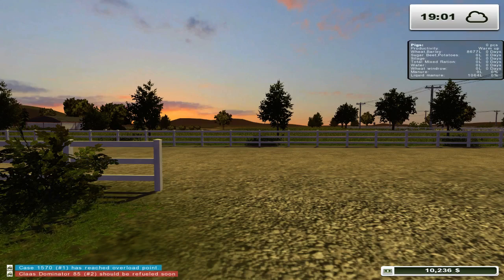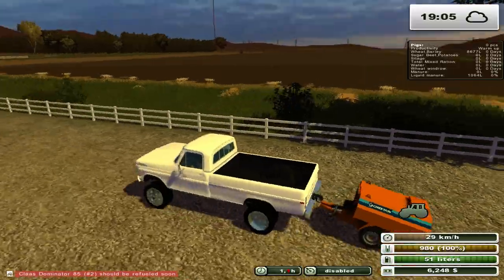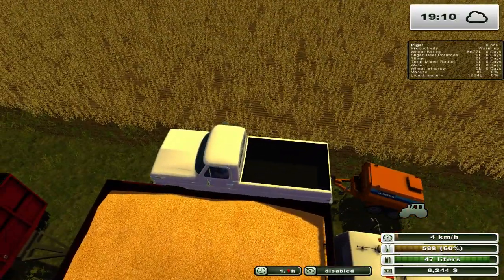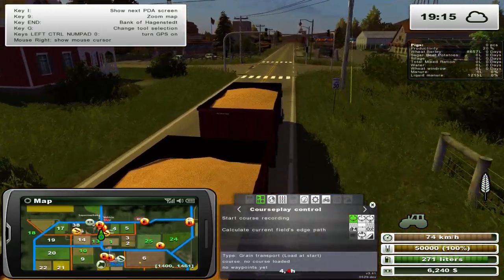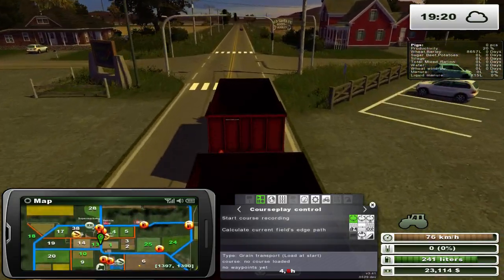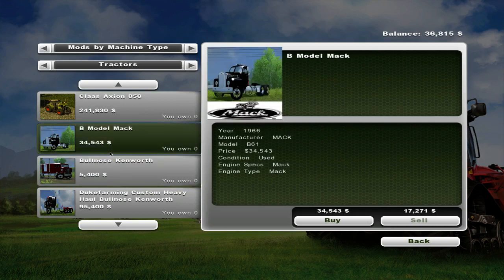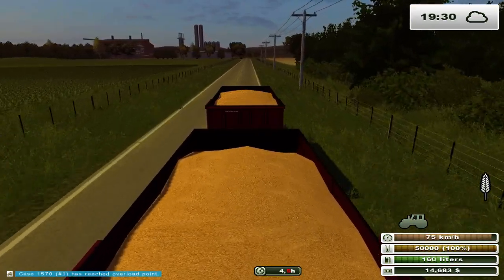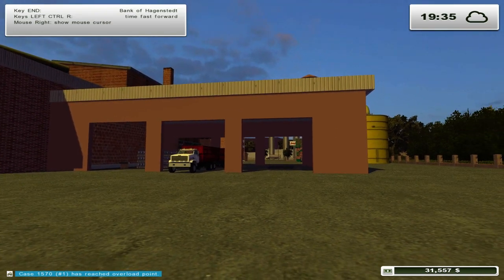Farming Simulator 2013 S8E4: making money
In this episode we sell a bit of our wheat to make some money for some new equipment.

All American Map License for let's plays - Farming Simulator 15 or 13